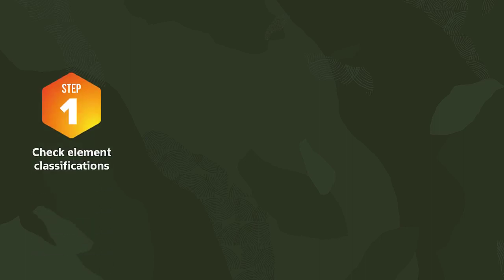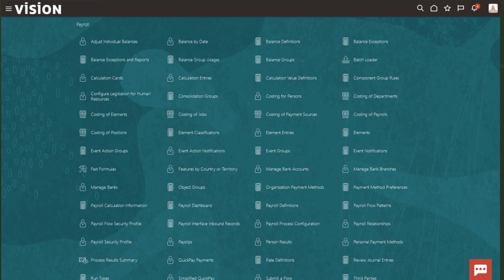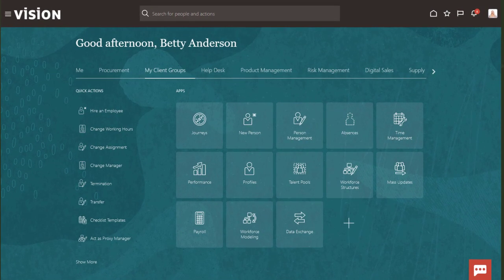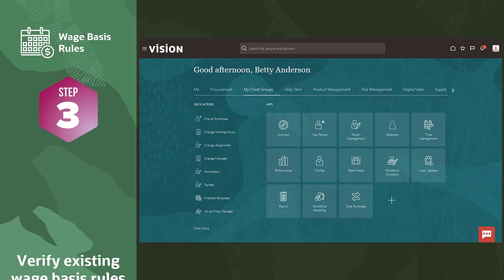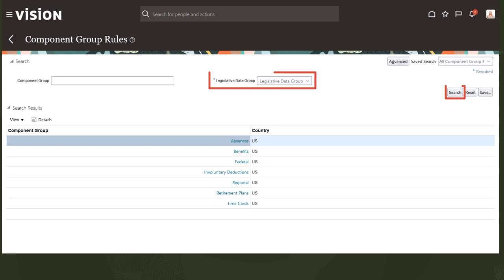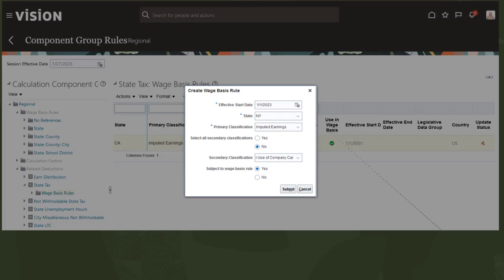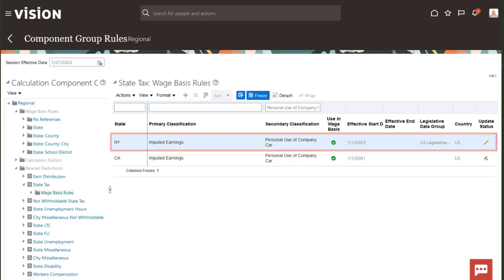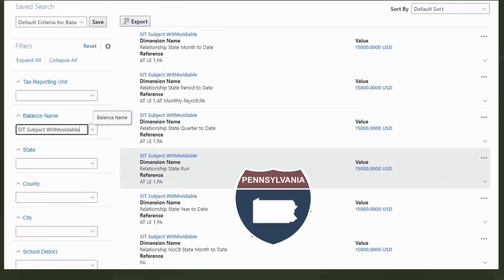Global Payroll | When do I create wage basis rules?